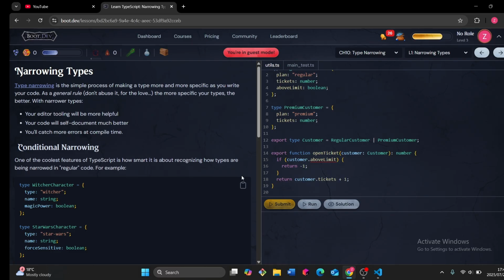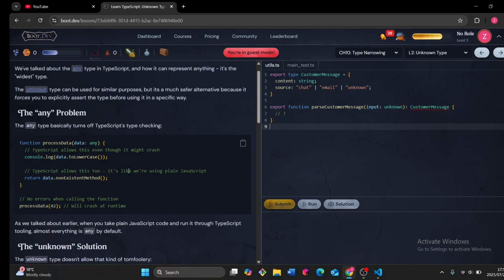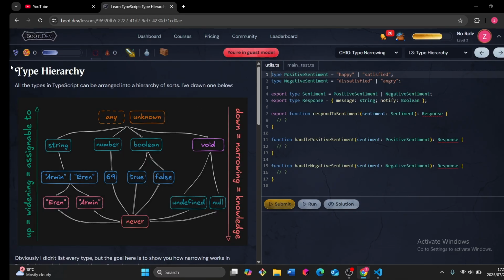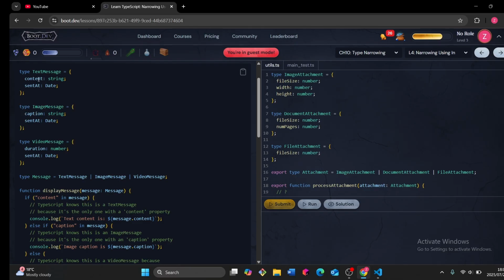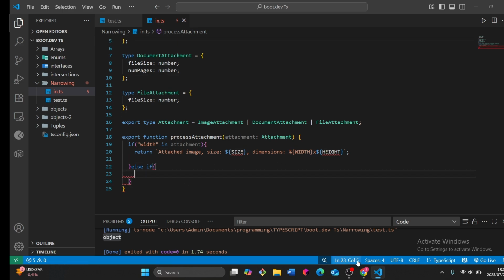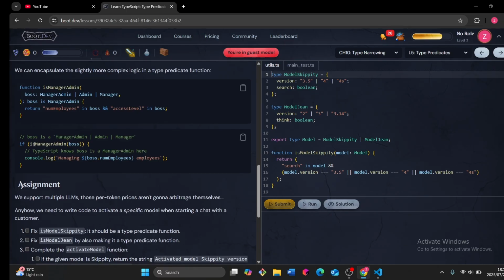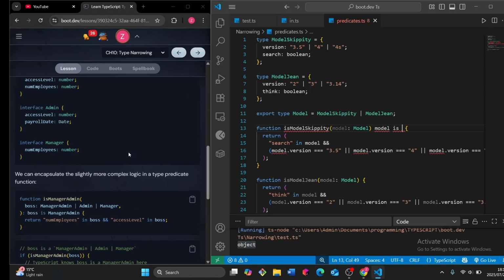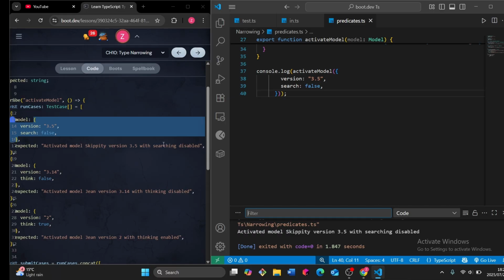day 9 of learning typescript